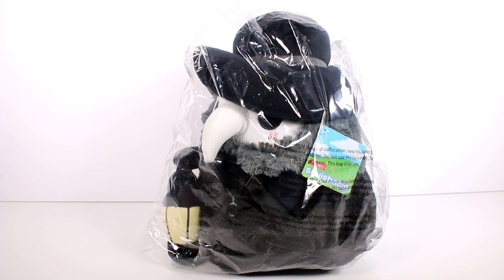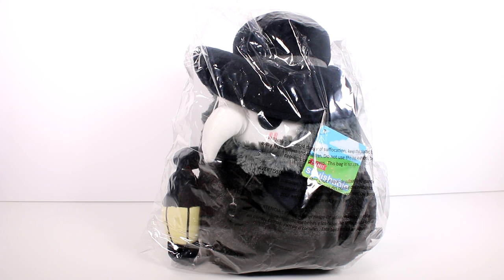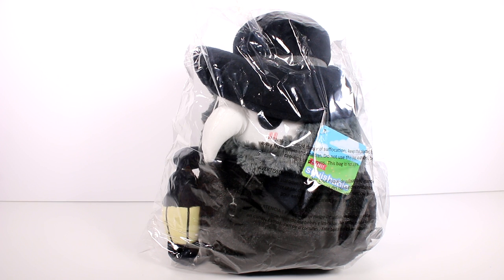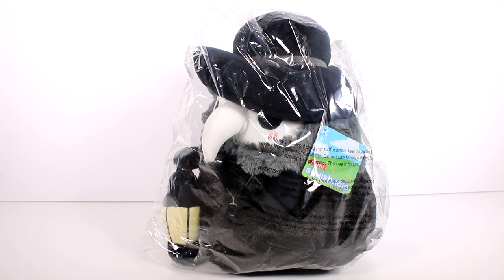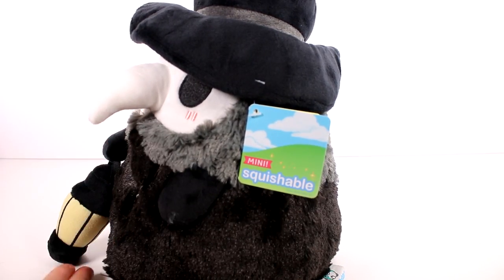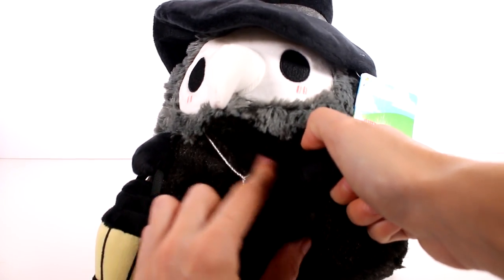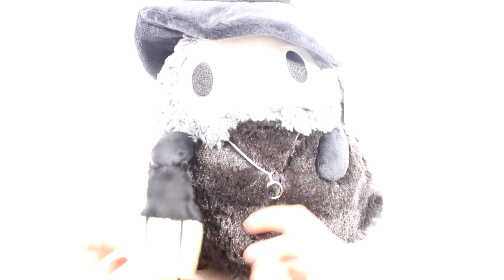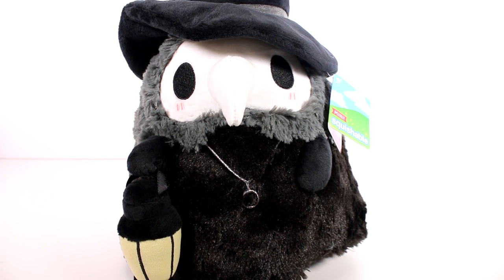Squishable Plague Doctor with Glow in the Dark Lantern Plush Review